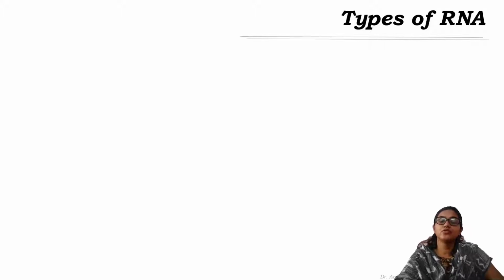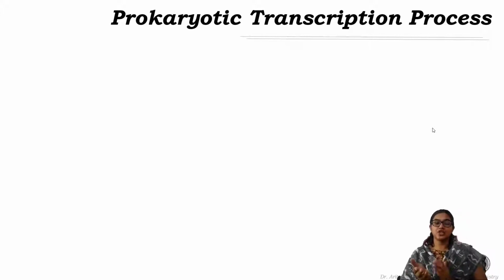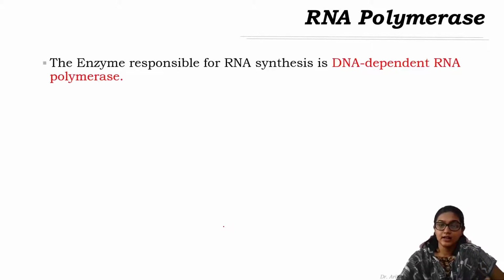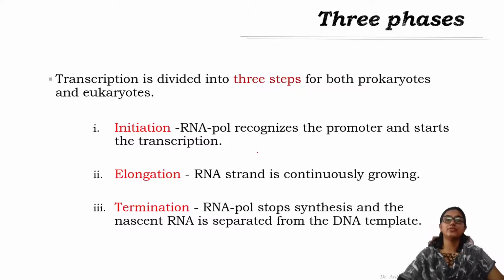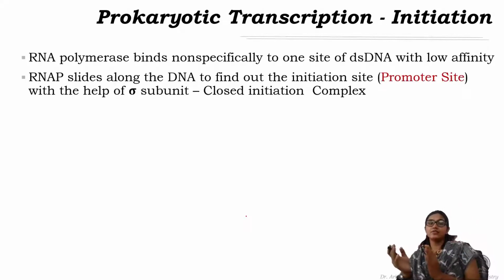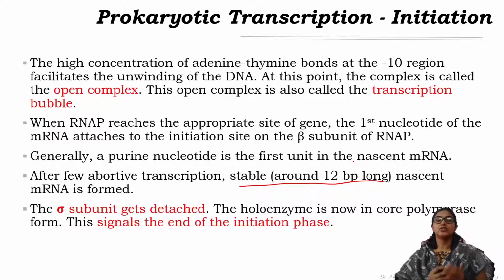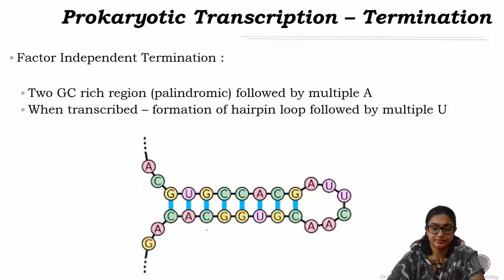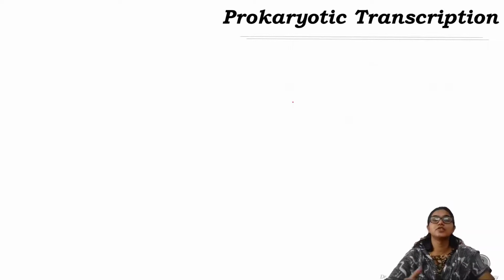RNA Metabolism Part 1 Biochemistry For MBBS Students by Dr Aritri Bir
Includes Central Dogma Prokaryotic Transcription